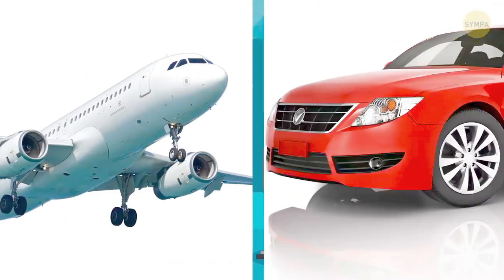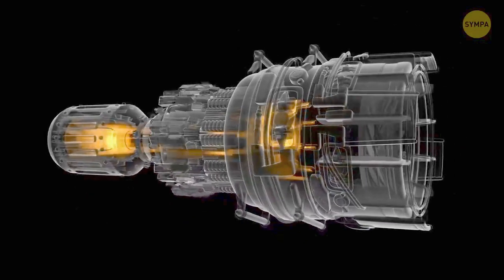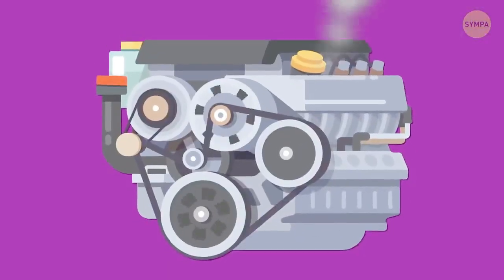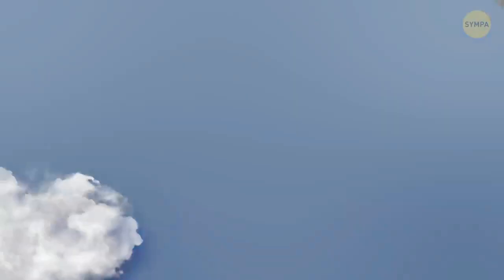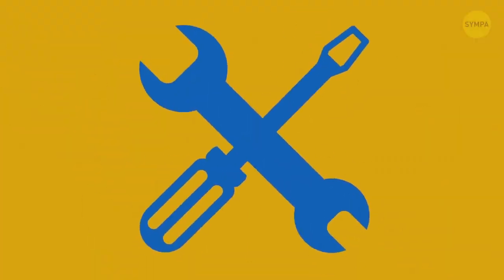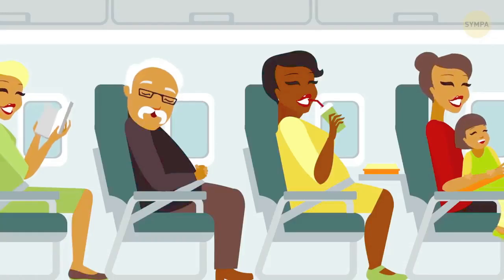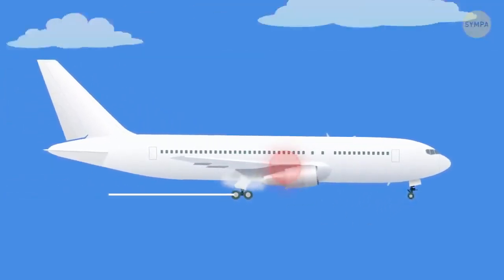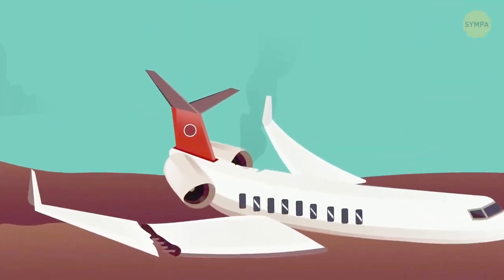Pas de panique ! Aux États-Unis, le réacteur d'un avion prend feu ,21-02-2021-explication ensuite .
Ne jamais paniquer dans ces cas là ! .